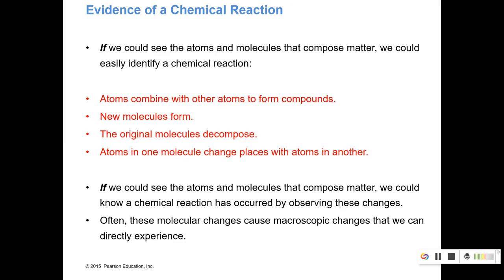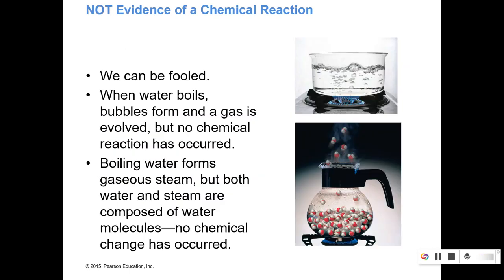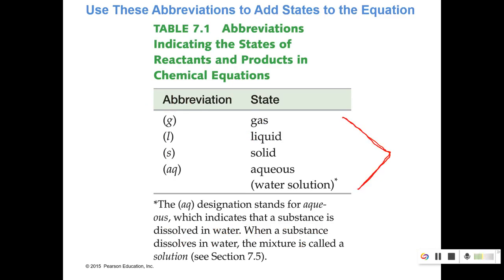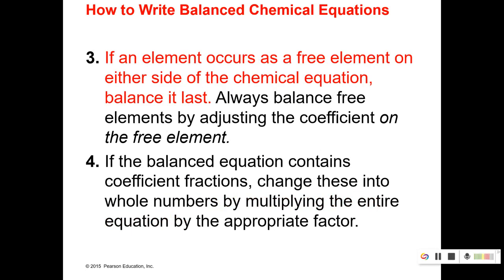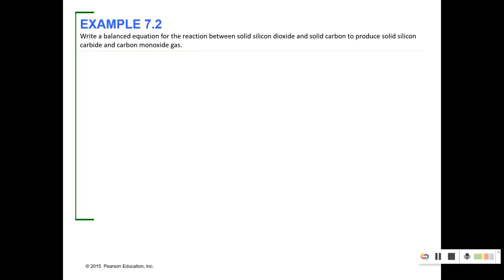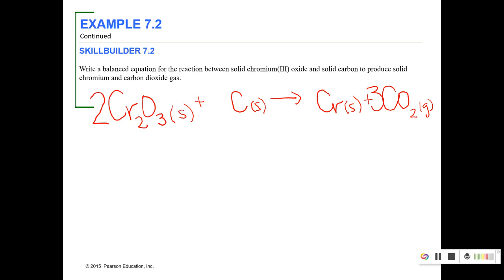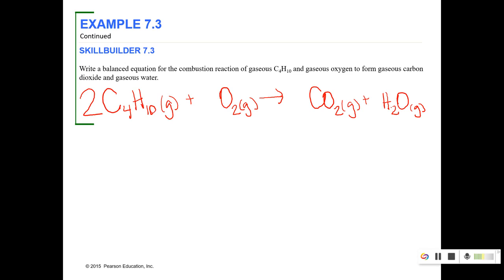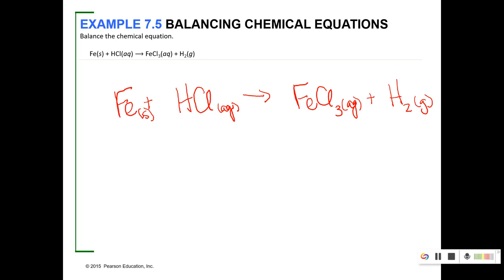Ch 7 Part 1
Balancing & Writing Chemical Reactions